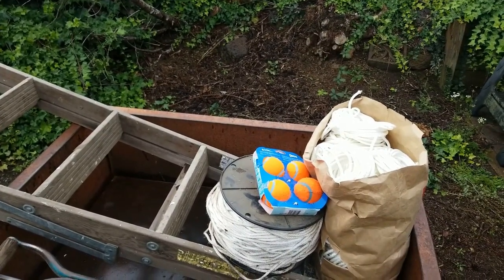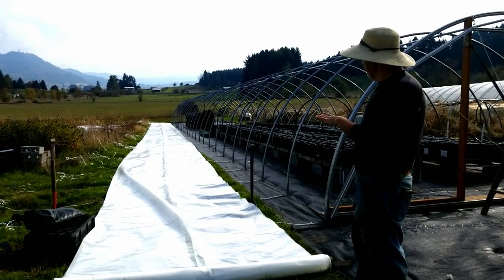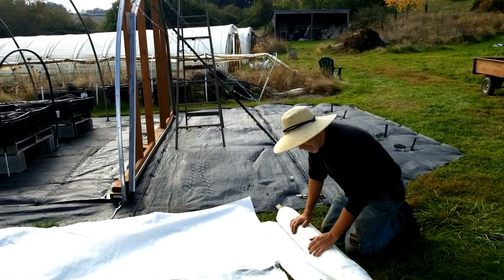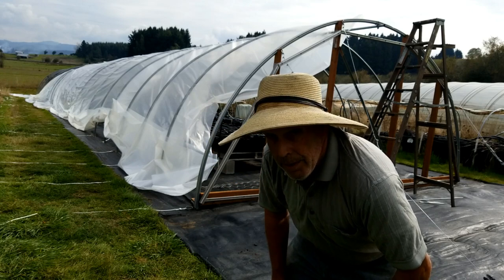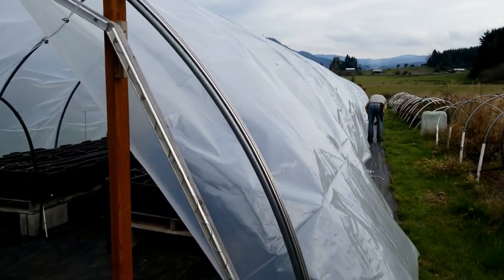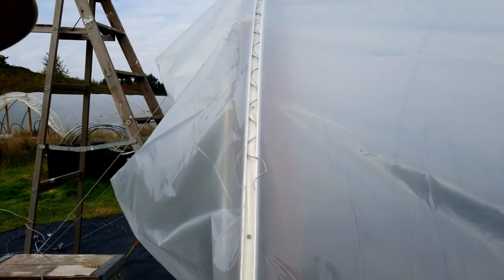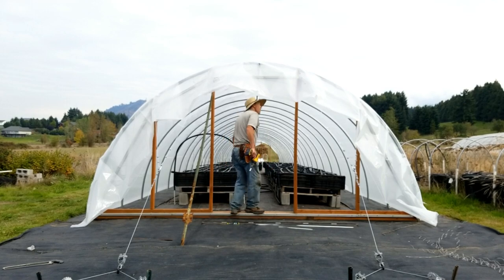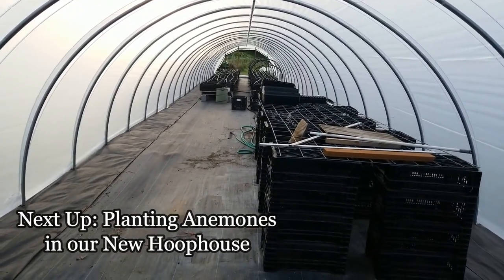Finishing Up the New Cratehouse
Hey Folks, In this video we show you the next step in how we put the plastic on our new Cratehouse. This was  a lot of fun for just the two of us and didn't take us too long to do either. Join us as we give you some tips on how two people can successfully skin a hoophouse.

Find  other recommended products from our videos & favorite items used on the Farm or books that we recommend at our Amazon storefront: